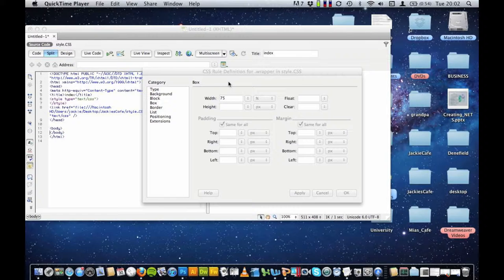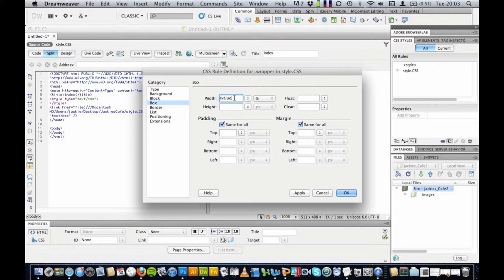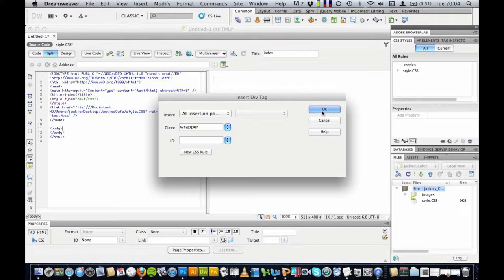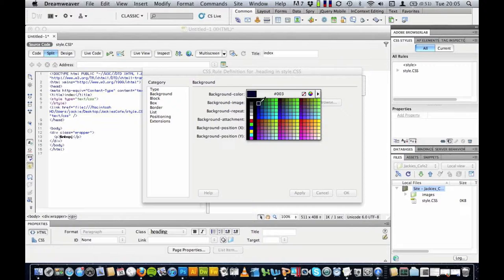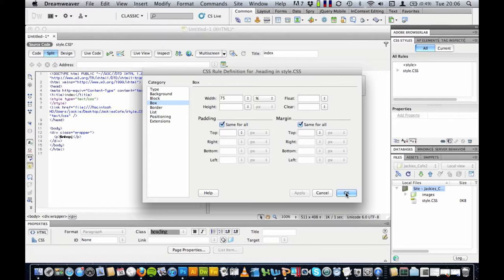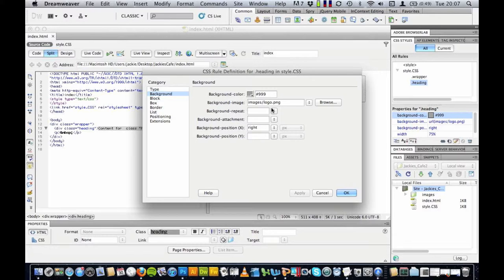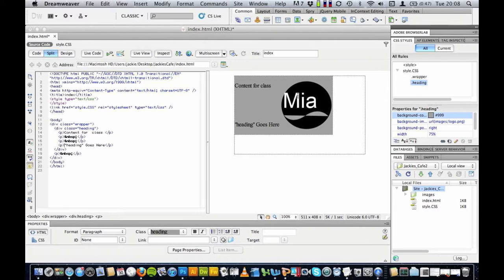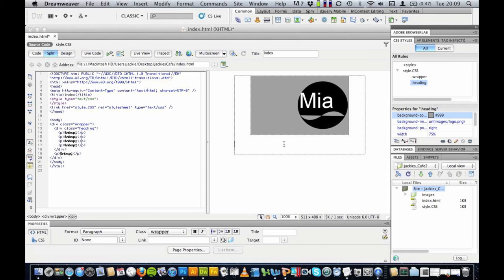Dreamweaver Basics 03 - Branding your Header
IT Lecturer Jackie Sewell demonstrates how to insert an image into your Dreamweaver Site Header. This tutorial is aimed at complete beginners to web design!